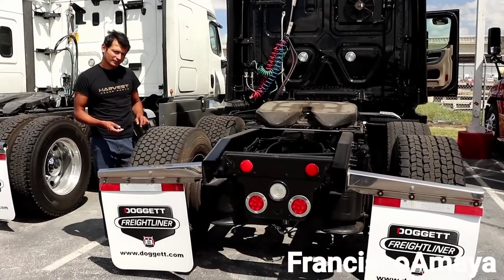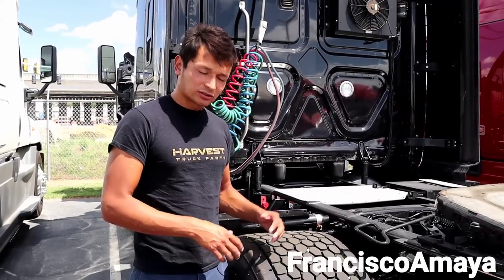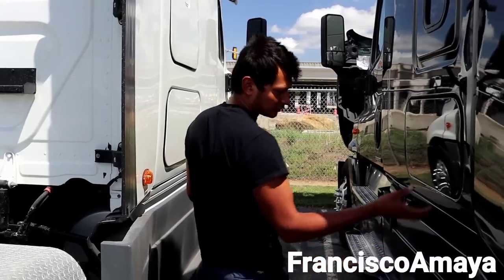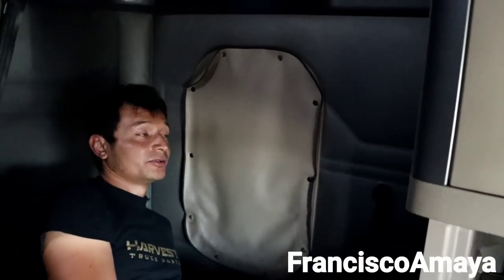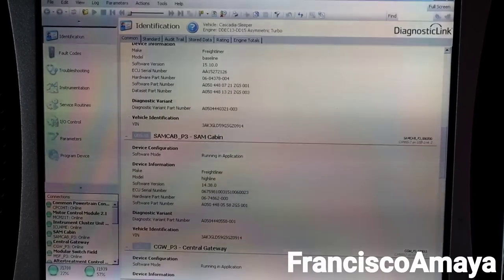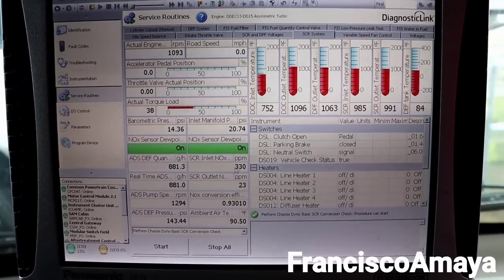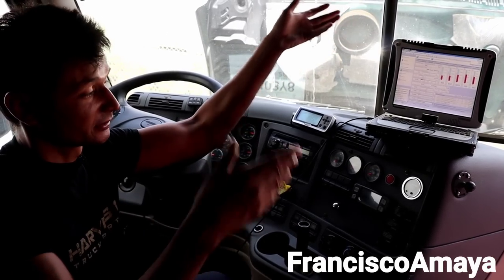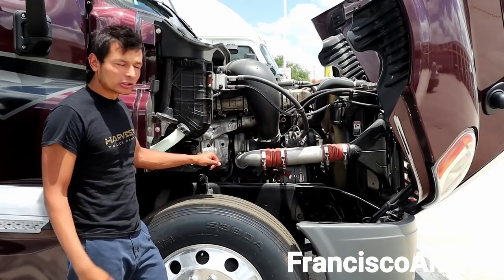Used Freightliner cascadia truck pre purchase inspection at Doggett Freightliner Texas special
WARNING!!: ⚠️⚠️⚠️

Warning!!! ⚠️⚠️⚠️

the pre inspection is the most important action to determinate if the truck you are buying is in a good condition. as you could see on this video, the truck inspected was in a bad shape and could be a bad purchase if it was not inspected before making the deal.
remember, most of the common problems on a vehicle can be prevented at the moment of the purchase.

Topics discussed :
how to inspect a truck
things to inspect while you are inspecting an used truck
why is important to inspect a truck before buying it
step to follow to perform a good inspection

OR

OR

I.E. euros

Question!?